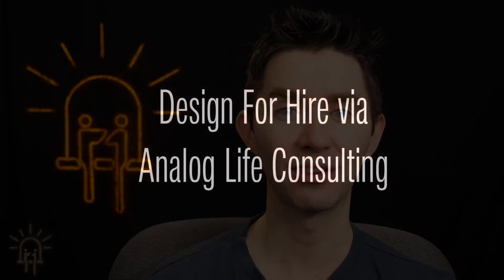How I Create Electronics For A Living (and you can too)